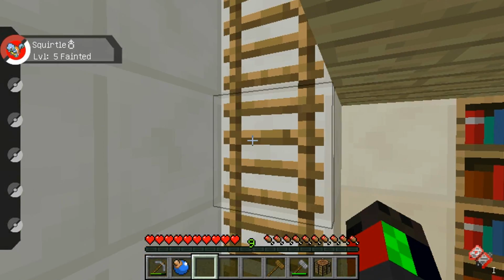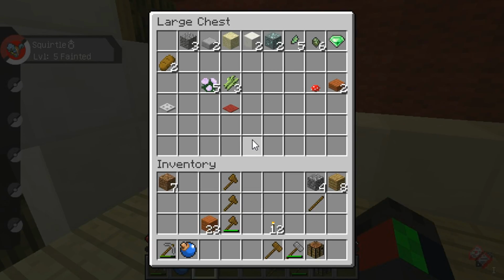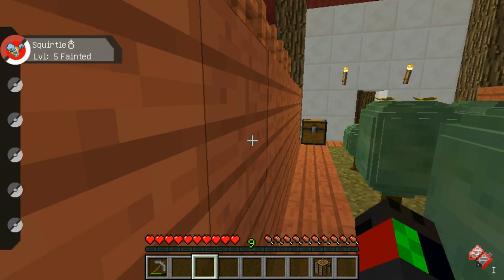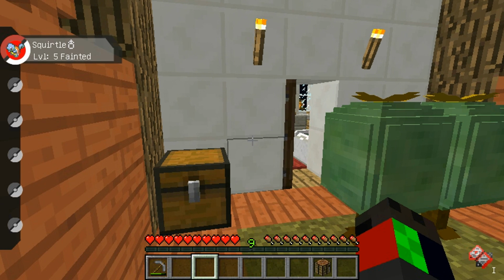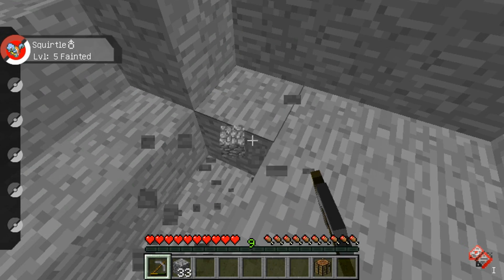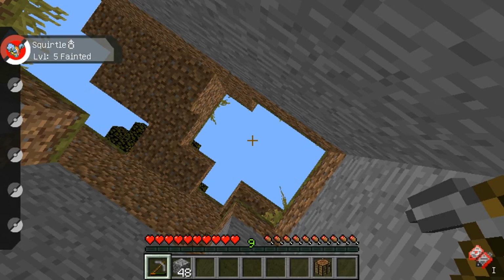Pixelmon SL EP.025 Extra disk.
I decided to collect cobble stone and look for ores this episode.